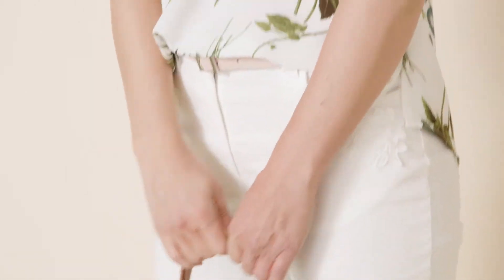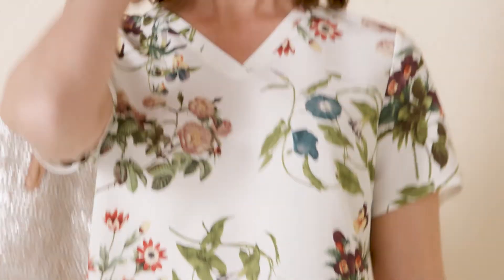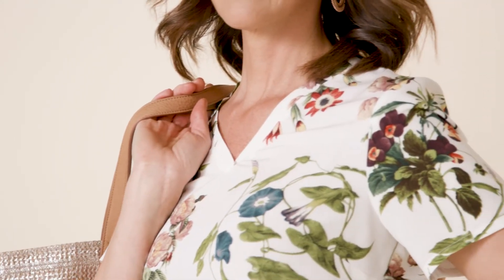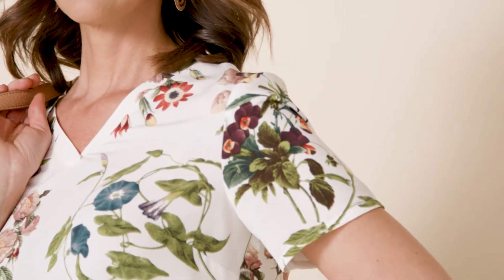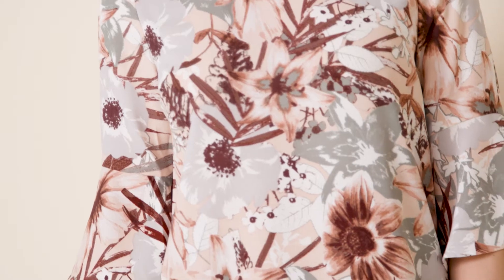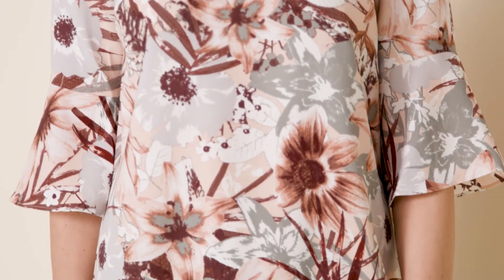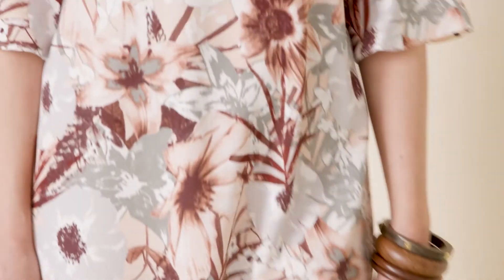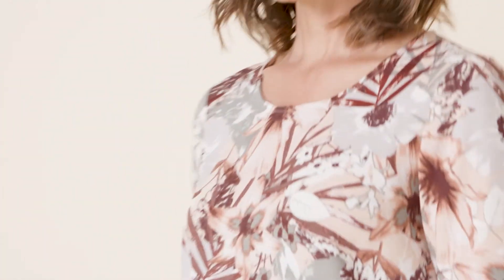Wear it your way: florals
Chic, elegant and summery our gorgeous range of florals were designed with you in mind. Join expert stylist Julie as she talks you through the best ways to wear and style them with success.